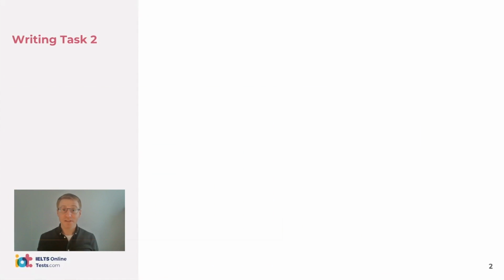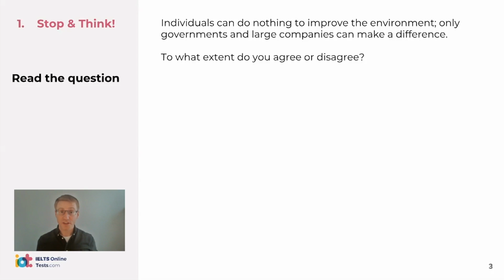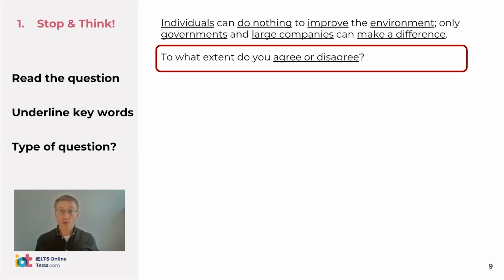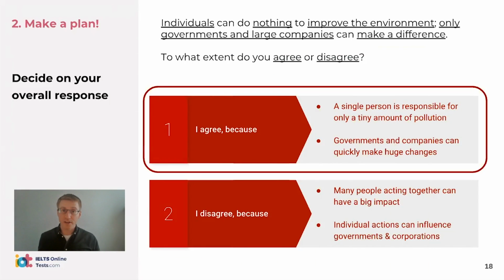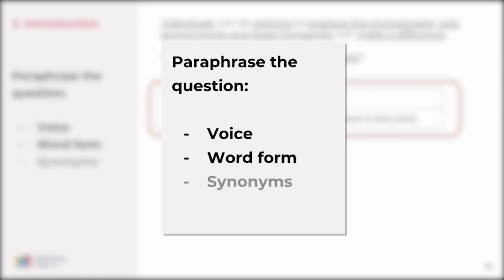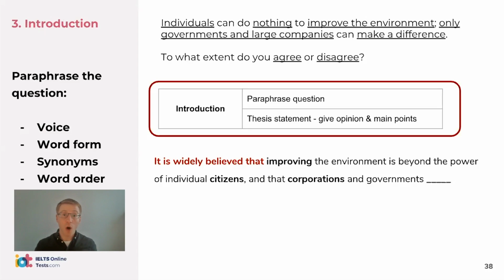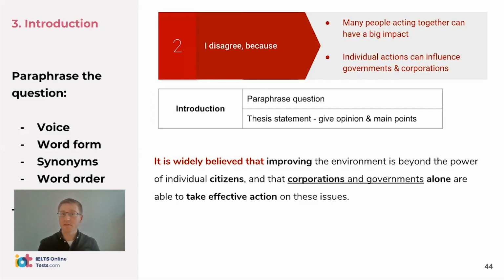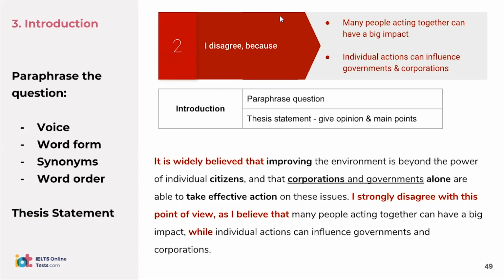How to Write an Introduction for IELTS Writing Task 2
Our tutor Jamie will show you how to produce a beautiful introduction for IELTS Writing Task 2.